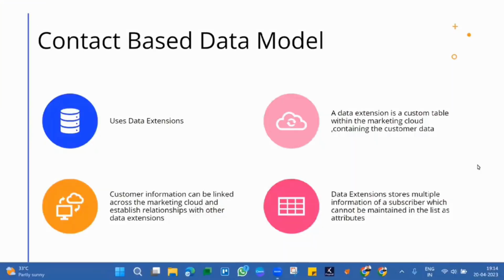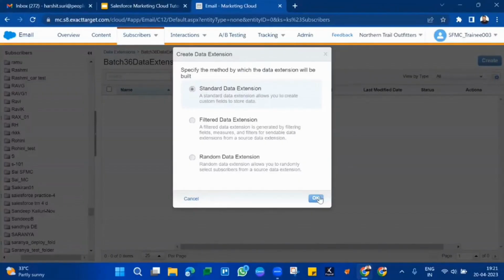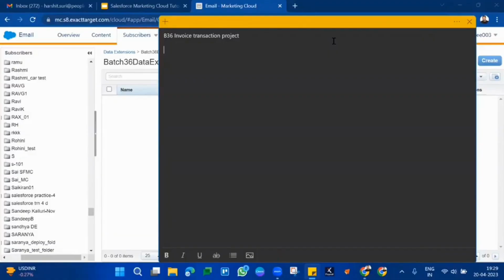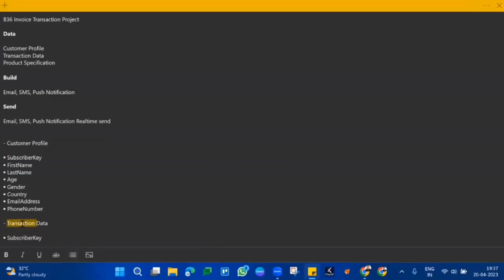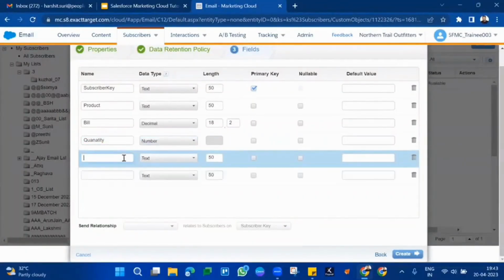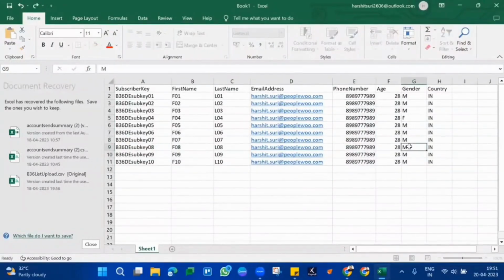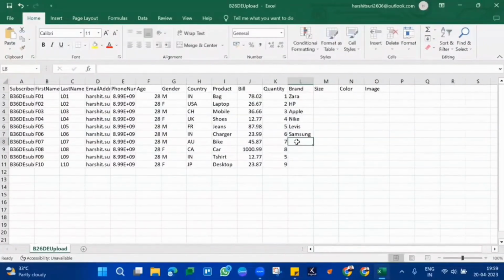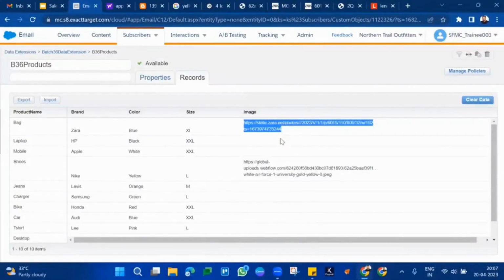Contact Based Data Model & Data Extensions in Salesforce Marketing Cloud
Want to understand the Contact Based Data Model in Salesforce Marketing Cloud (SFMC)? In this video, we'll explain how the Contact Based Data Model works and why it's the foundation of Contact Builder in Salesforce Marketing Cloud.

📚 In this video you'll learn:

What is a Contact Based Data Model?
Contact Builder Data Model Architecture
Contact, Attribute Groups & Data Extensions
How Data Relationships Work
One-to-One vs One-to-Many Relationships
Best Practices for Designing Contact Data Models
Real-world SFMC Use Cases

Whether you're preparing for Salesforce Marketing Cloud Interviews, SFMC Certification, or working on real-time projects, this tutorial will help you understand the concept from scratch.